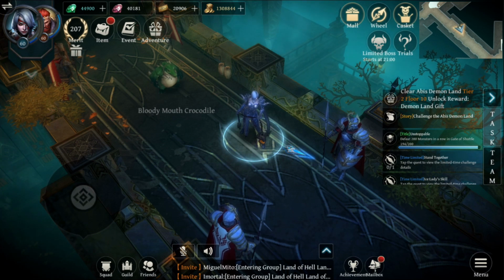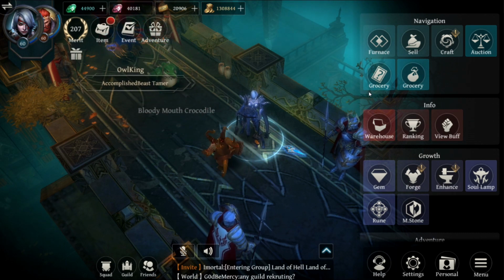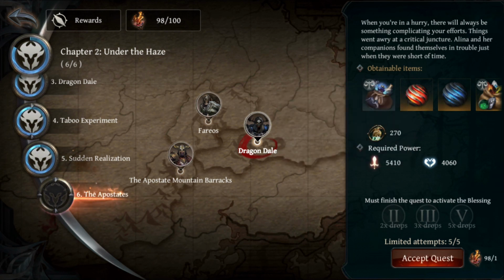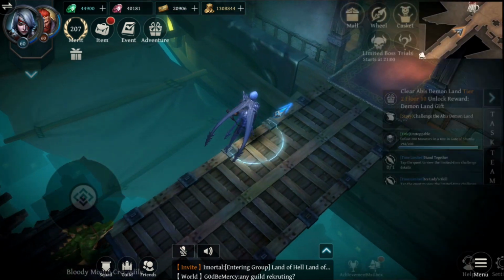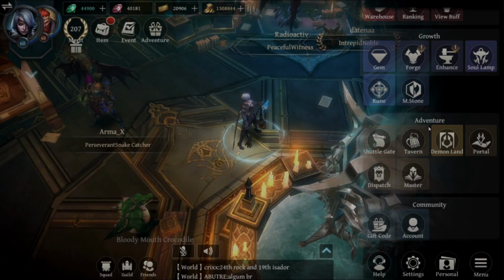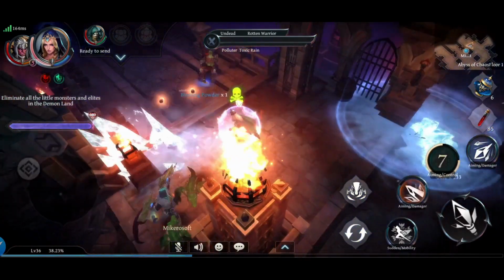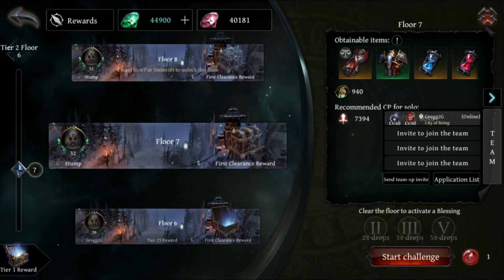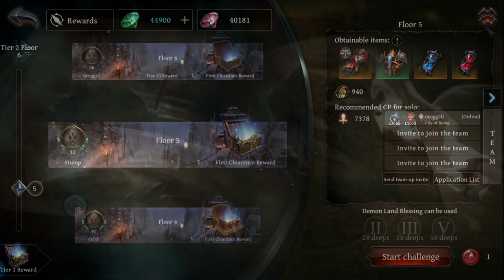Raziel Dungeon Arena - Intro to PvE End Game Content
Today we're gonna check out some of the end game content in Raziel. Have a look if you're new to the series!

00:00 Start
01:29 Shuttle Gate (Story Missions)
02:22 Tavern (Boss fights)
03:44 "Open-World" Farm
05:09 Land of Hell (Rifts)
06:38 Demonland (Greater Rifts)